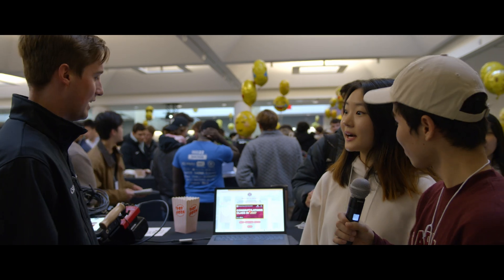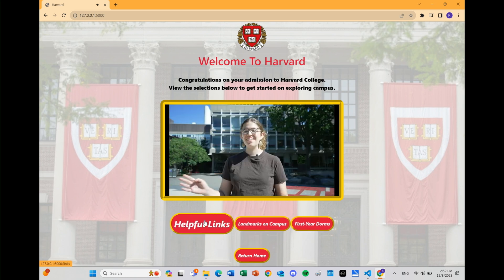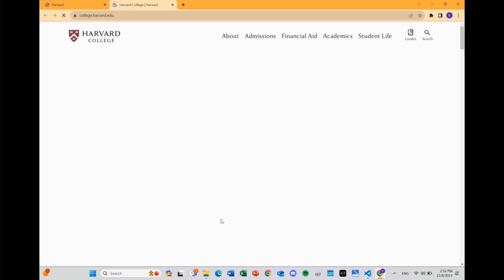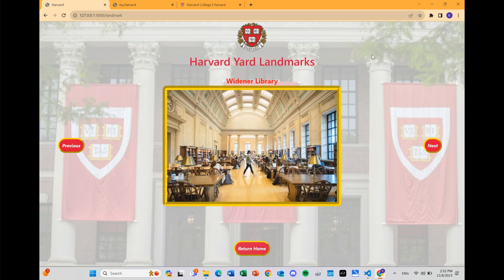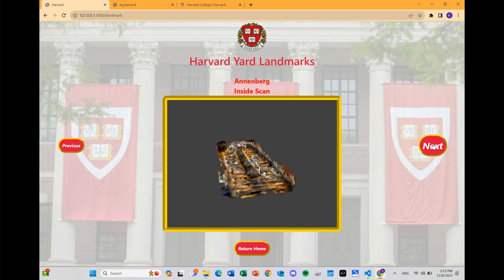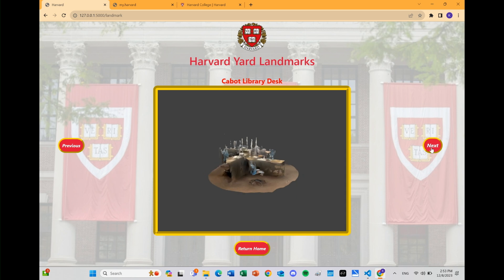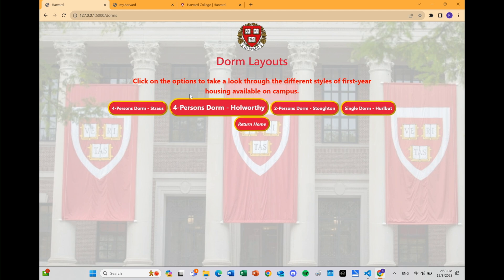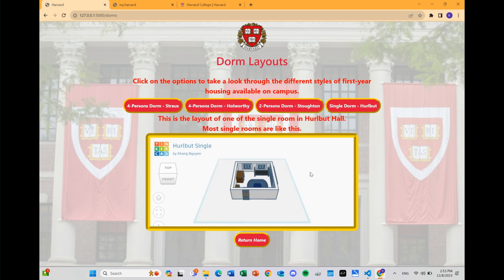Home in the Yard - CS50 Fair 2023 at Harvard